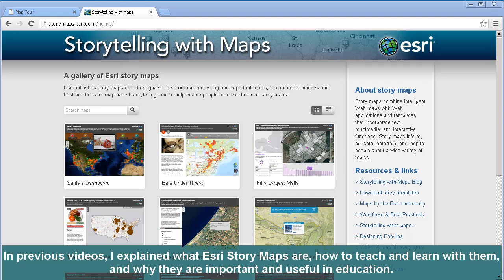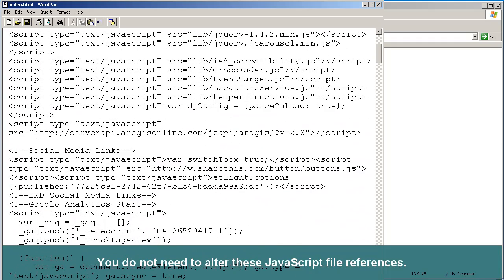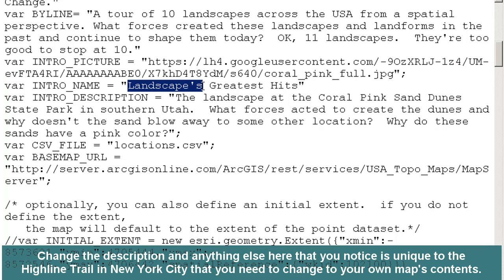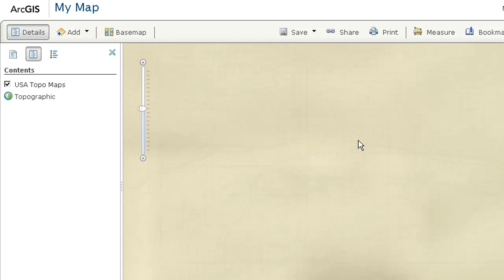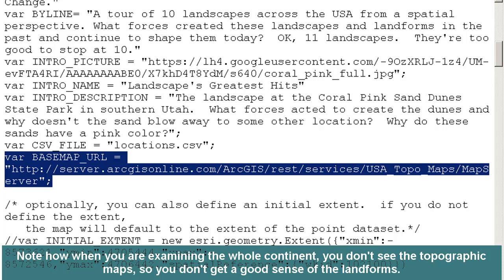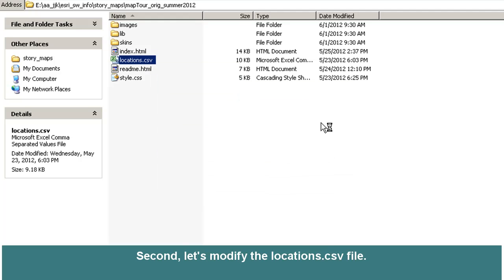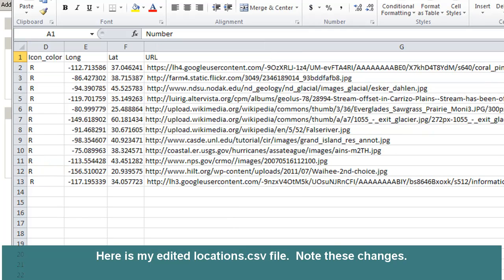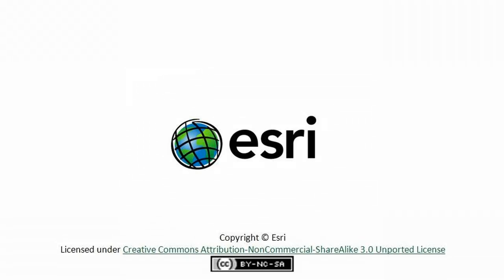Esri Story Maps for Education: Creating, 2 of 2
Esri Story Maps for Education: Creating Story Maps, 2 of 2. How can you create a Story Map from the provided templates? It is easy, fun, and a creative process. Most importantly, Story Maps can be used in many ways in education because maps are powerful story telling tools.